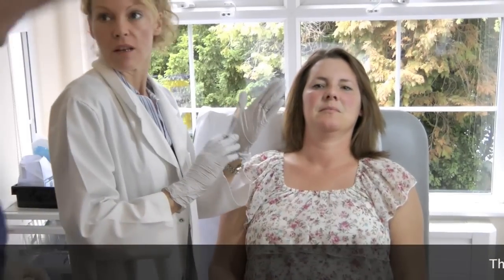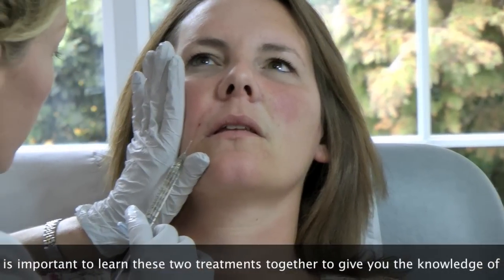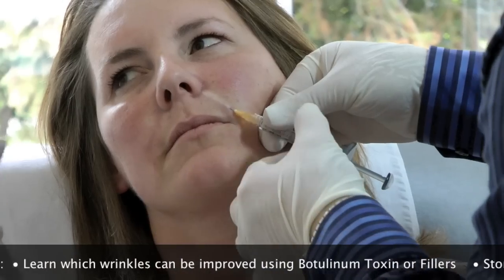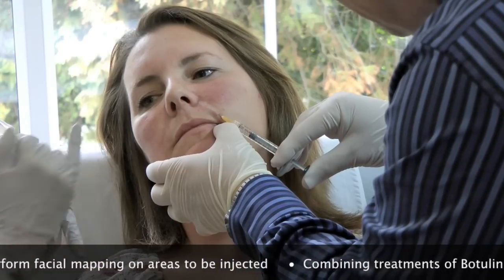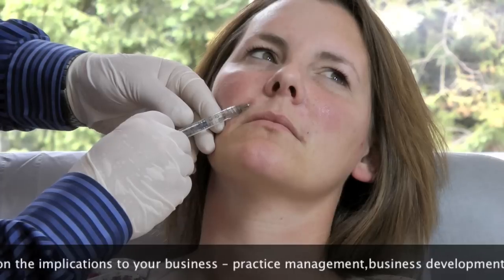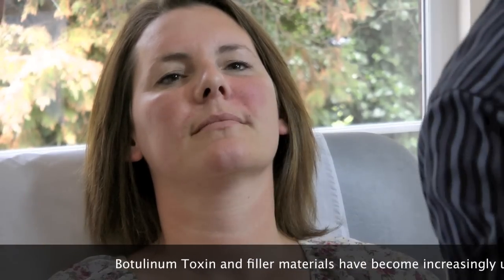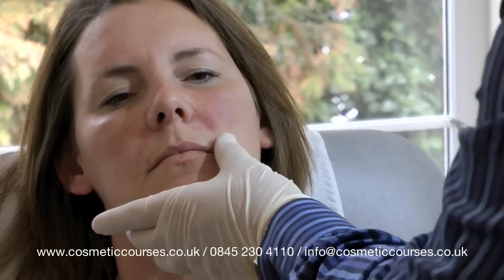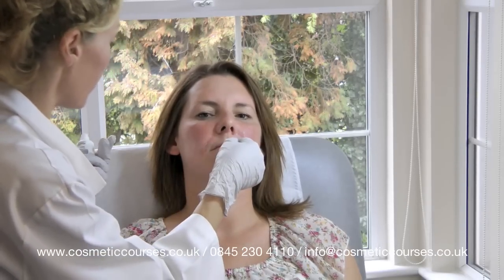Dermal Fillers Treatment - 1to1 Training Course - Practical Hands-ON Session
Find out more about our aesthetic training courses for medical professionals:

Get in touch:
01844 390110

In this short video we see Lead Trainer of Cosmetic Courses and Aesthetic Nurse Mel Recchia answer the FAQ; How would I treat eyelid ptosis brow ptosis?

Get in touch:
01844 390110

Find us:
Cosmetic Courses Bucks: Unit E3, Princes Estate, Regent Park, Summerleys Rd, Princes Risborough HP27 9LE.
Cosmetic Courses London: 49 Mount Pleasant, London WC1X 0AE